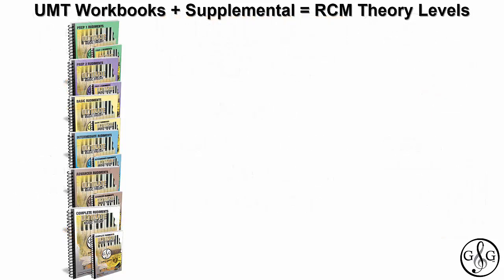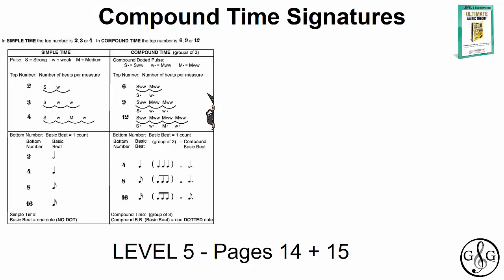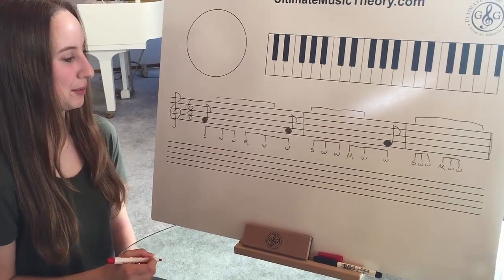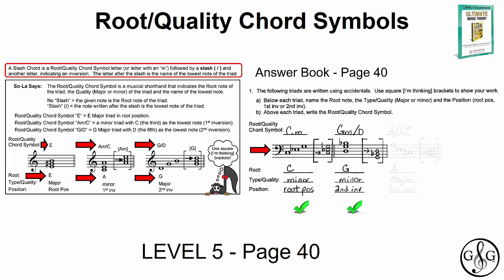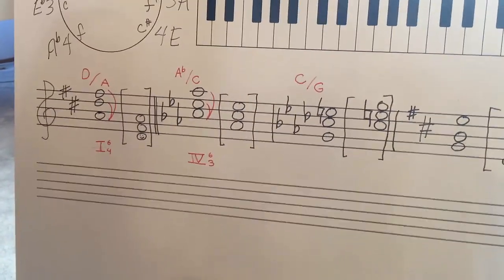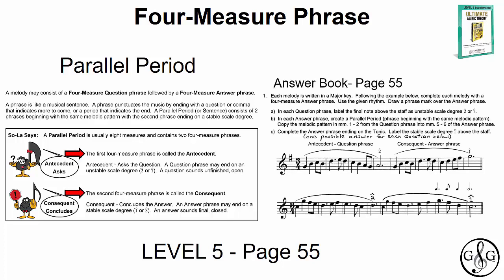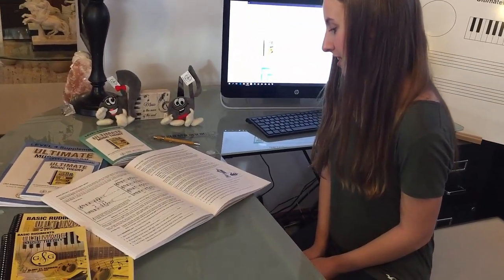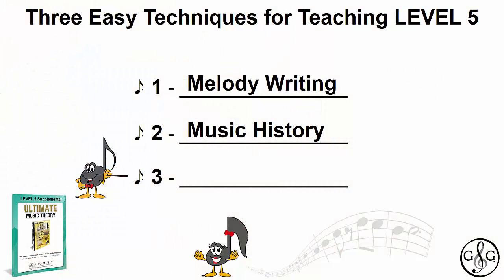How to Teach Music Theory Level 5 - Part 7 Ultimate Music Theory Supplemental Series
How to Teach Music Theory Level 5 UltimateMusicTheory.com

This is the seventh webinar of the 10 Part “NEW RCM Theory Syllabus & Ultimate Music Theory ROCKS Webinar Series.”

If you missed other webinars, you may want to go back and watch them here:

I’ve got exciting news for you today about our Ultimate Music Theory Supplemental Workbook Series and I can’t wait to tell you all about it.

So grab a pen and paper and let’s get started.

At UMT – We Got You Covered!

You will be introduced to Melody Writing Adding ICE – Imagine, Compose, Explore – an exciting new concept in teaching composition – even if you have NEVER taught composing before!

Music Theory Concepts, Music History and more!

The How to Teach Music Theory - Beginner to Advanced Playlist is a 10 Part Video Series from the Program Overview to Preparatory Level, Levels 1 - 8 and BONUS Complete Music Theory Session.

Teach with confidence and help students master musicianship skills with the Ultimate Music Theory Program and Supplemental Workbooks.

Supplemental Teacher Pack - Includes All 20 Supplemental Books - PREP, LEVELS 1 - 8 and the COMPLETE Supplemental Workbooks and all Matching Answer Books.

Ultimate Teacher Pack includes Prep 1, Prep 2, Basic, Intermediate, Advanced and the Complete Music Theory Rudiments Workbooks and Matching Answer Books.

Proven Step-by-Step System to Maximize Learning! Ultimate Music Theory Workbooks, Exams, Whiteboards, Games and more!

Music History – an Introduction to Time Periods & Instruments.
And finally….

Ultimate Music Theory App, Flashcards & Games – how to use these resources to reinforce music theory concepts and engage students of all learning styles!

And now… Introducing the Ultimate Music Theory Supplemental Workbook Series!

Teach Music Theory and prepare students for the Royal Conservatory of Music Theory Exams.

Teach Music Theory - Ultimate Music Theory Supplemental Series